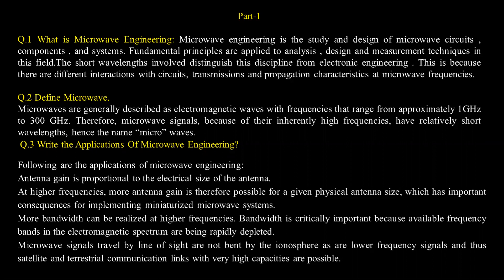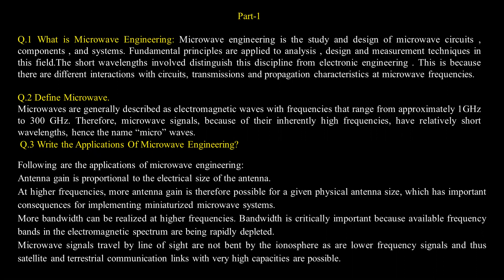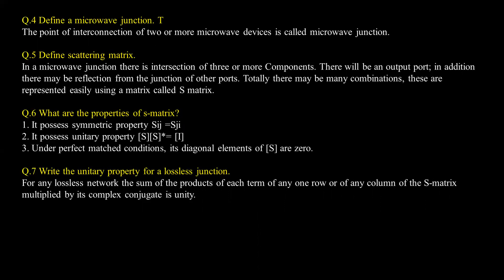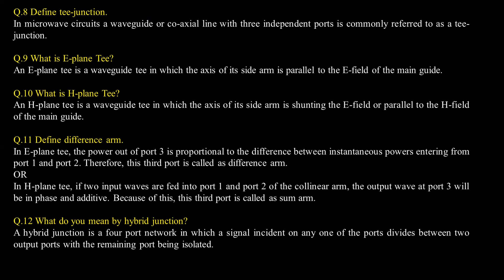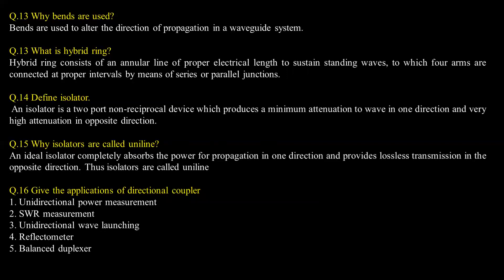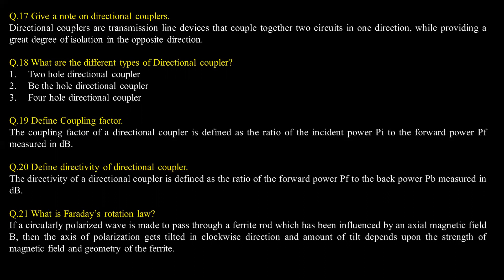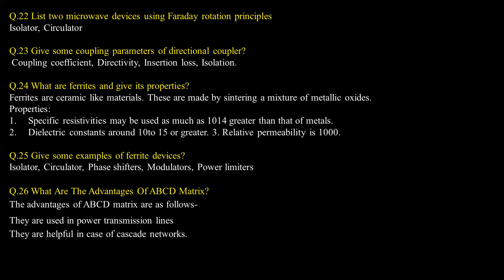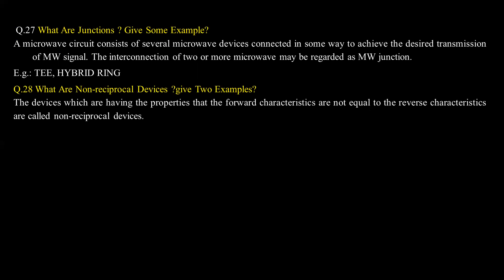Microwave Engineering || Short Questions and Answers || Part-01